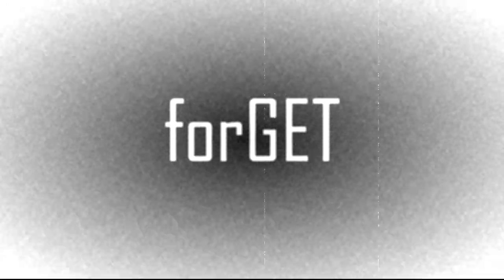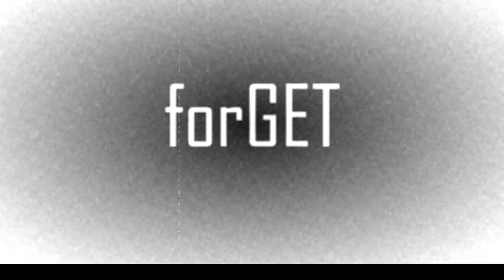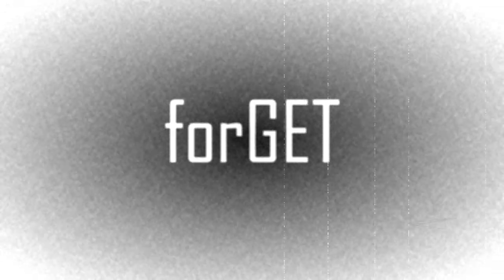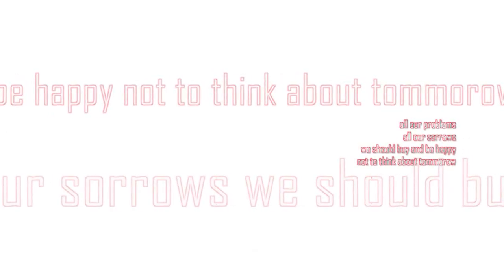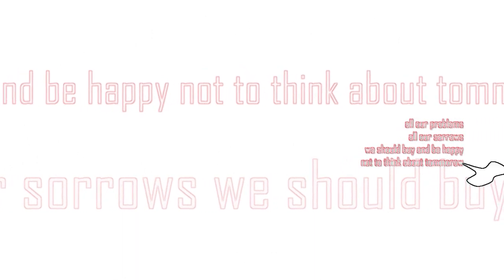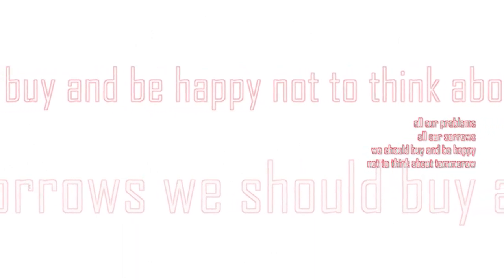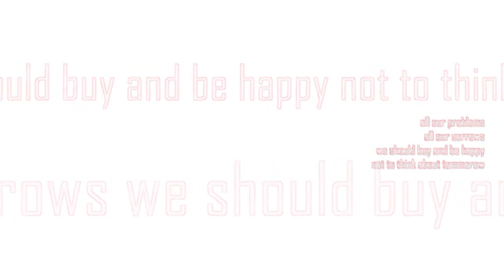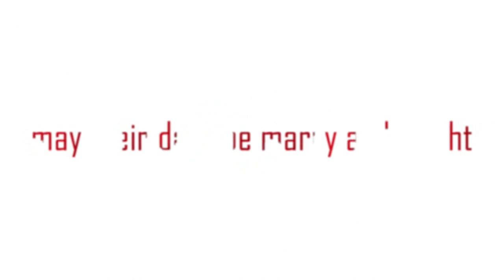"White Christmas 2013" by GOT - not your first Top Ten or Best Christmas Songs Playlist choice (HD)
this is a homage to the one of the the best Christmas songs ever, originally written by Irving Berlin and performed by Bing Crosby

The "Christmas shopping season" - a period of shopping which comprises a peak season for the retail sector. - Wikipedia

performed by GOT
additional lyrics by Luka Kuncevic

I'm dreaming of a white Christmas
Just like the ones I used to know
Where the treetops glisten,
and children listen
To hear sleigh bells in the snow

With every Christmas card I write
May your days be merry and bright
And may all your Christmases be white

Jesus Christ had to die so today we can buy
Lots of diamonds, shiny rings, it's what their Christmas spirit brings
Super powers to obey, so many lives to throw away
For corporations to get bigger, they make us pull the trigger
Fanatics on the other side, they keep on killing, worlds collide
While our culture becomes a vulture, while it feeds on our remains
No one cares, no one explains why every 3 seconds a child has to die
They keep ignoring all the cries, they make us numb, they wash our brains
To forget about the pain, to forget for just one day...
...all our problems, all our sorrows, we should buy and be happy...
...not to think about tomorrow...
And as much as we would like to, it's not pretty in December
If we still can, we should remember
Christmas.

May their days be merry and bright
And may all their Christmases be white

(uncensored version)

What is Christmas
When is Christmas
Why Christmas...
Christmas Christmas
Christmas is...
money gift ideas cards Christmas tree buy spend spent wish presents shopping mall shops greetings radio TV playing christmas music carols holidays photos family loved ones rich poor hungry sad homeless sick old children africa

"If customers actually like the tracks played in stores, they will stay longer and the chances of making a sale increases."